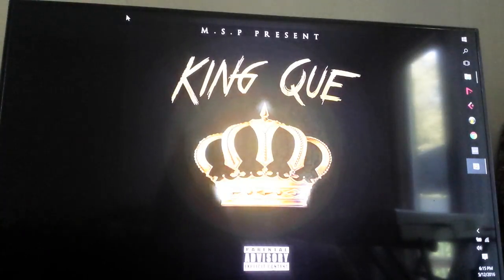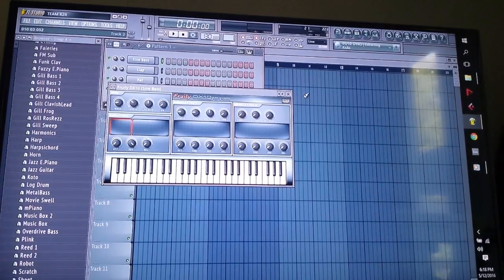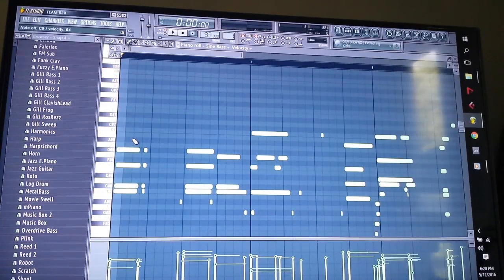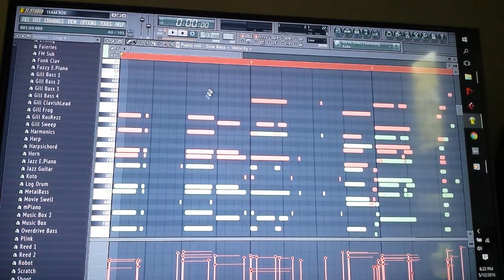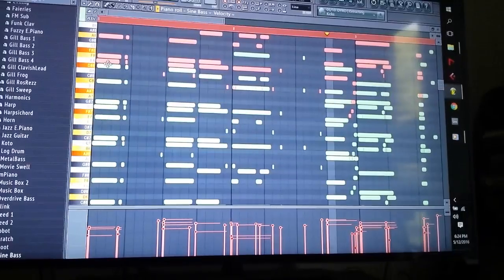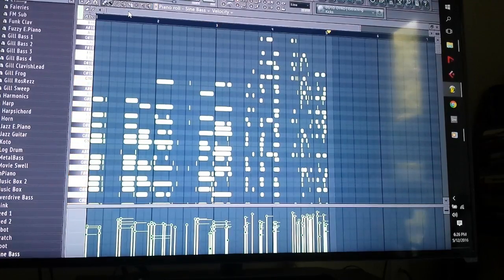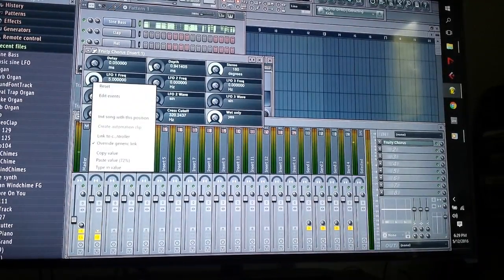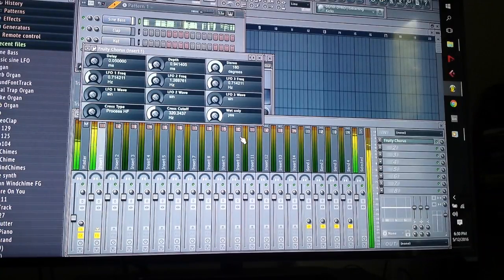Hammond Organ Sound In FL Studio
Didn't think this video would get the viewing it did when I first made it. Was going to make a quicker to the point video and with automation on the "Leslie". If yall care for another video, comment and I'll do it.

Step One: 0:40
Step Two: 2:12
Step Three: 4:32
Step Four: 5:44
Step Five: 6:53
Step Six: 9:23
Step Seven: 12:25 (Leslie)
Step Eight: 14:18 (Leslie)